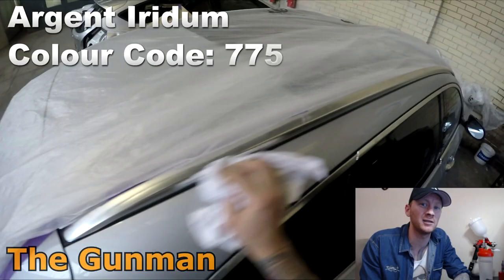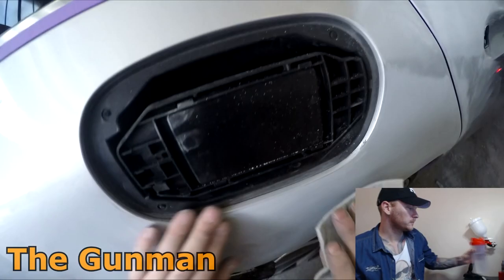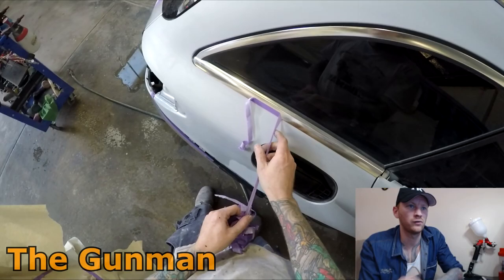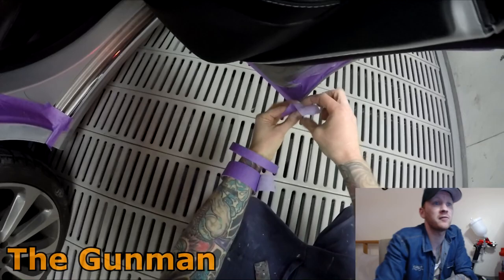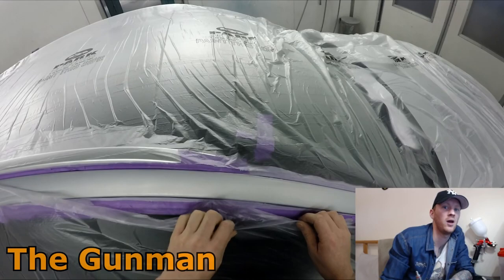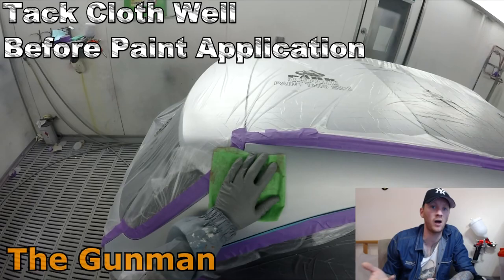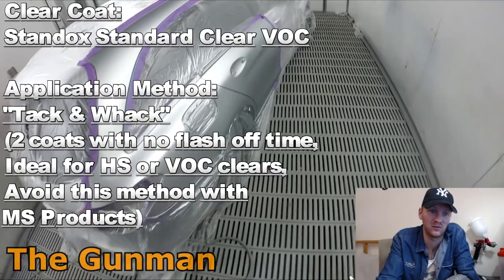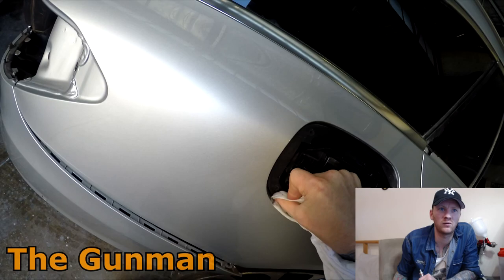Mercedes C250 Wagon Iridum 775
The Gunman Gaming is a just for fun gaming channel where I occasionally do live-streams of my gameplay.

I am not making a big deal of it and I am in 2 minds about the whole Patreon thing but if you can afford it then any contribution is greatly appreciated and helps me make more content.